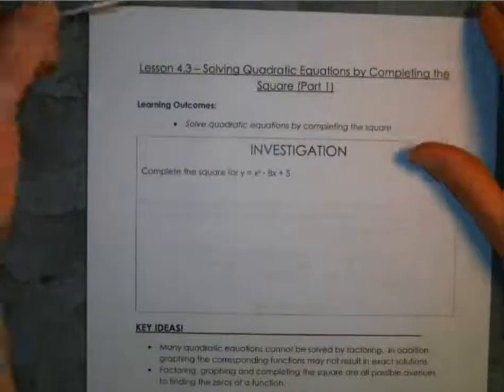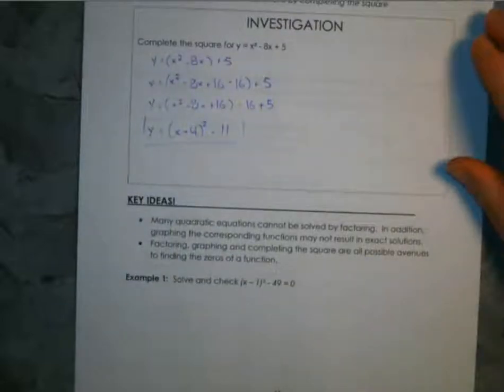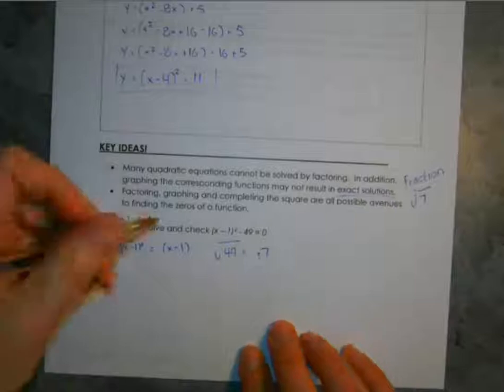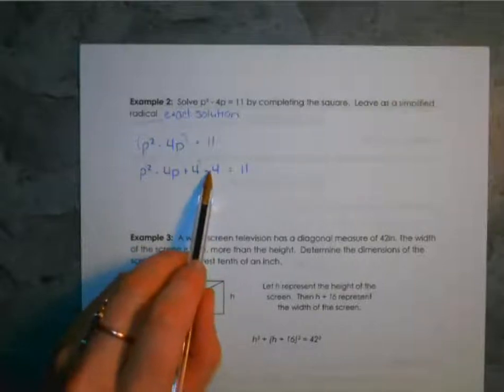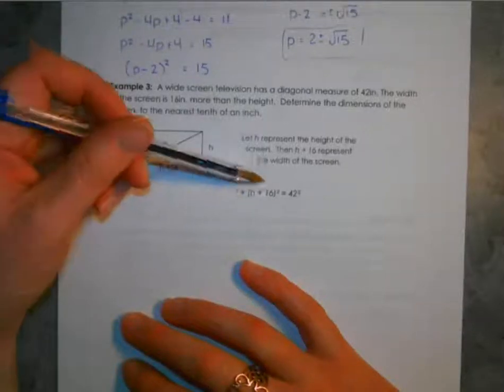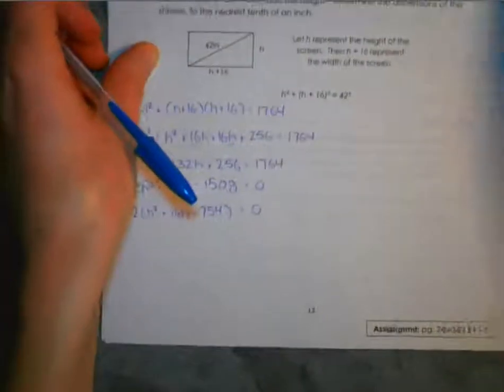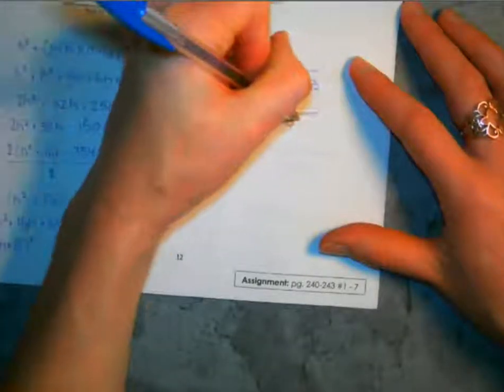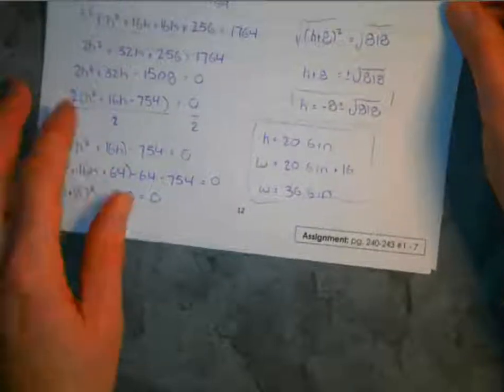Solving Quadratic Equations by Completing the Square